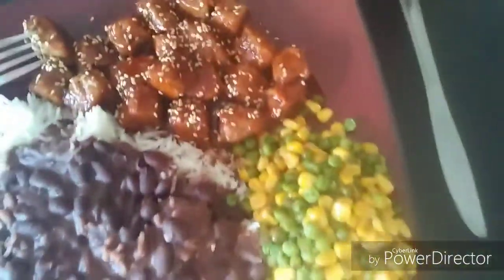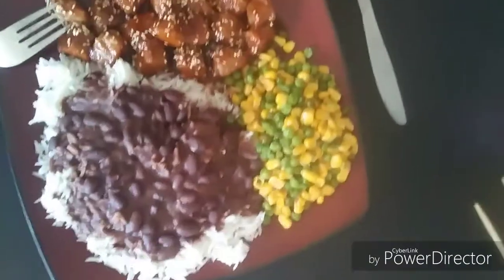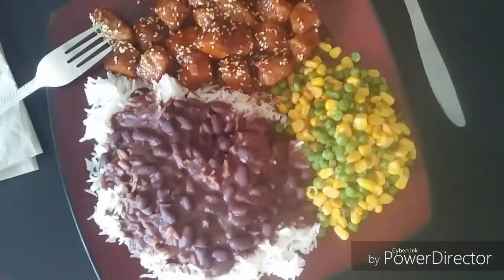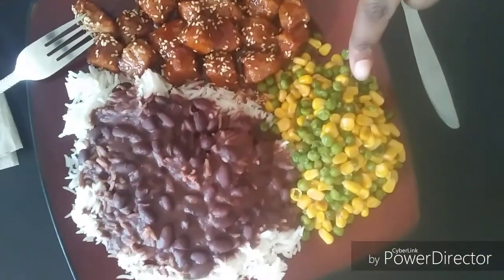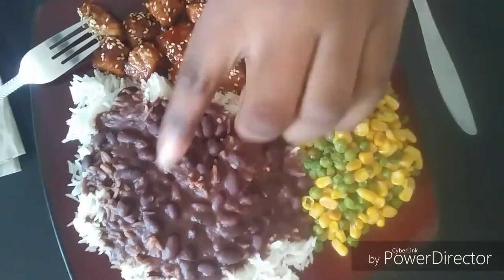HAITIAN RICE AND BEAN SAUCE WITH SWEET AND SOUR PORK-LESS BITES MUKBANG | EATING SHOW | WATCH ME EAT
This day I made a traditional Haitian side; Diri Ak Sos Pwa Rouge. This translates to rice with red bean sauce in creole. This is one of my favorite rice dishes growing up and as an adult. I usually make this with Haitian fried chicken for my kids but since I don't eat meat I decided to add some Gardein Pork-less Sweet & Sour bites to my plate. I also had some sweet peas and corn as a side and a plethora of hot sauces. This was delish and I hope you enjoy